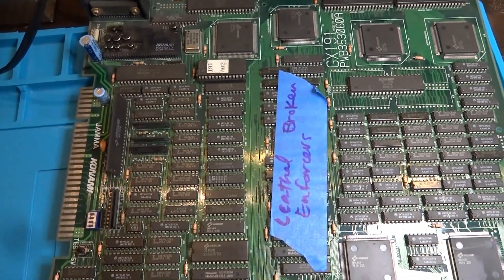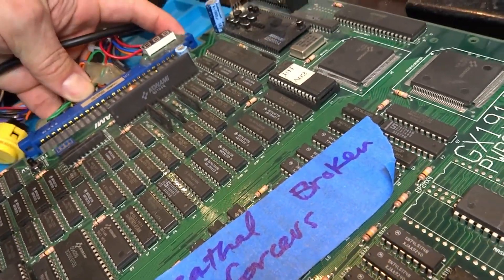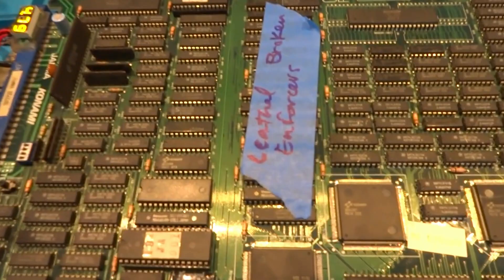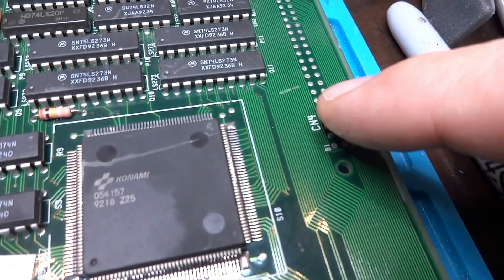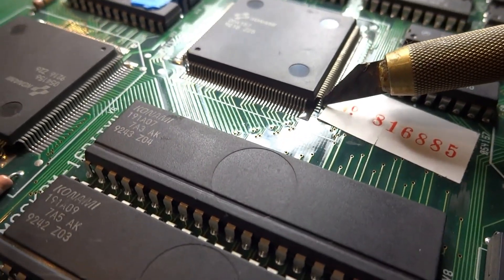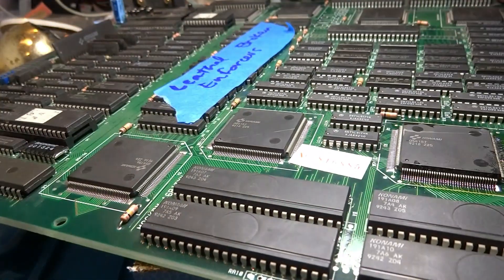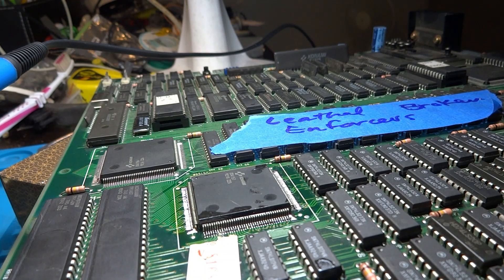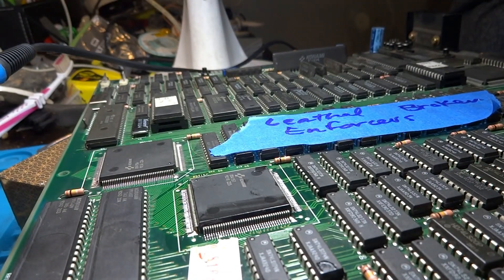Konami Lethal Enforcers Arcade PCB Repair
#1 on the list of boards from Ken to repair here. Ill try to post the ones I can as I go through them.